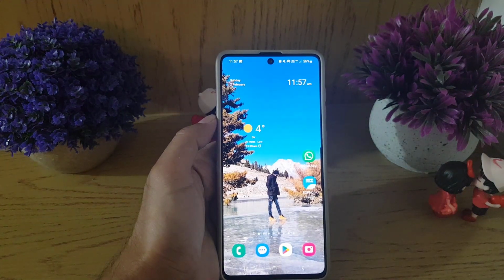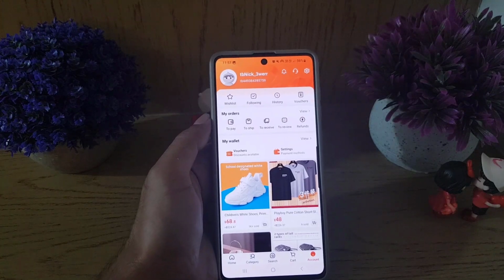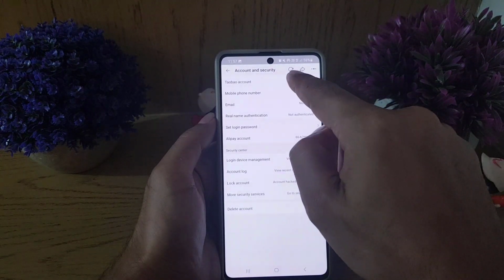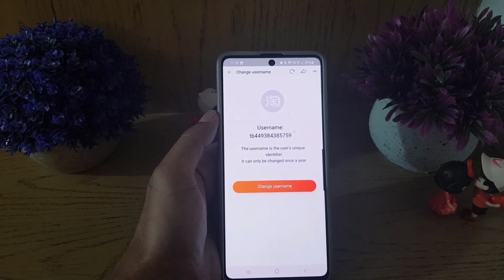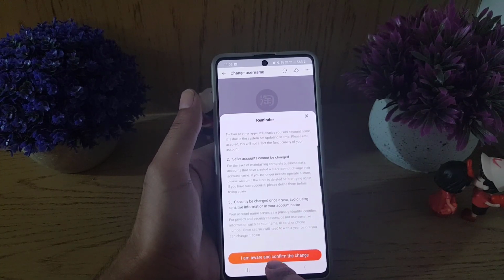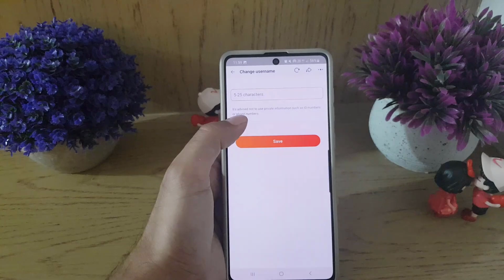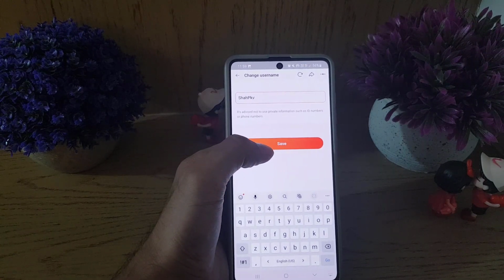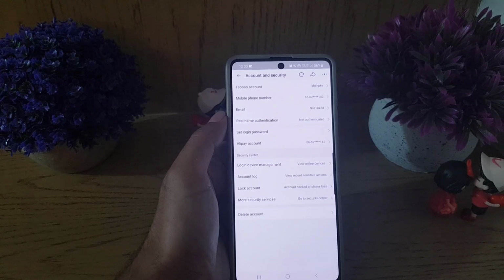How to Change Username on Taobao App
Taobao app, in this video you will learn how to change username on Taobao app.